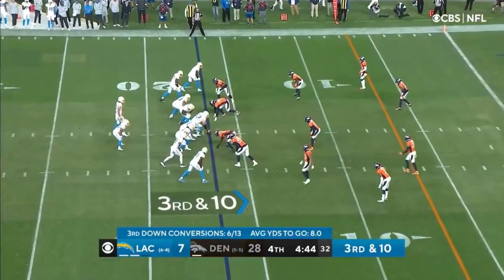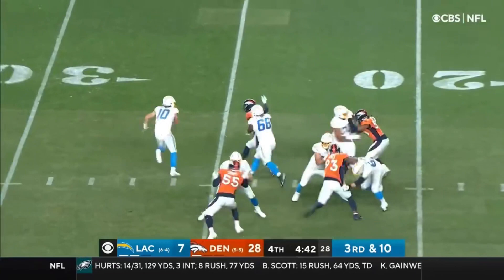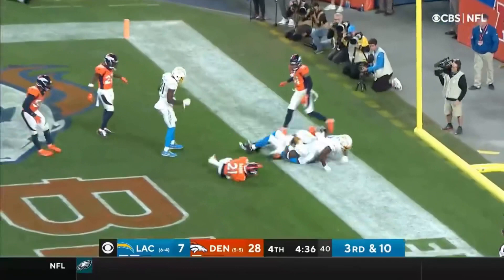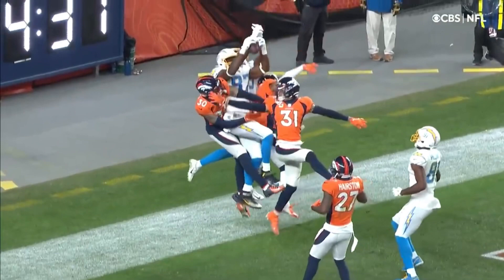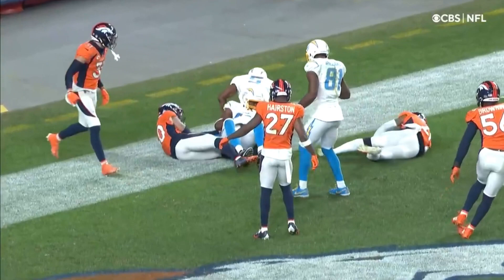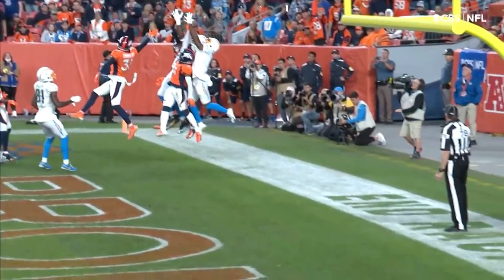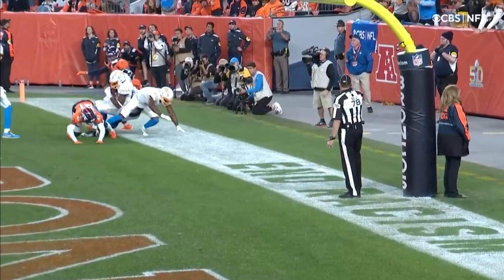Jared Cook Mosses 3 Defenders for a TD!